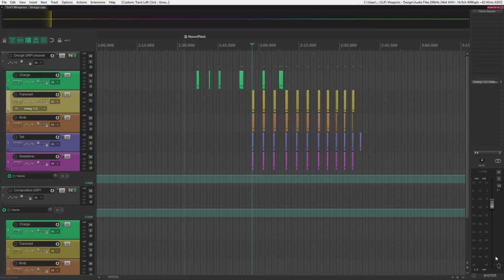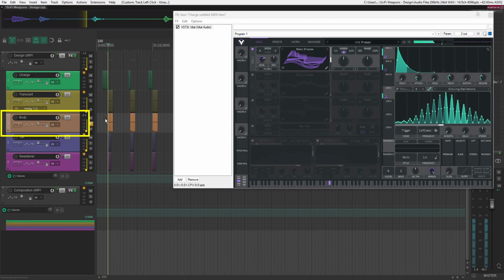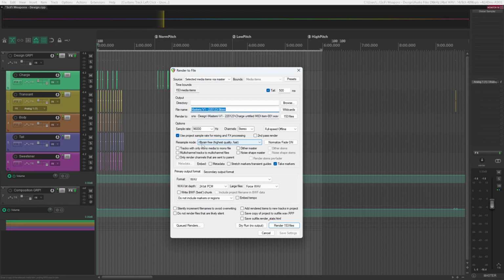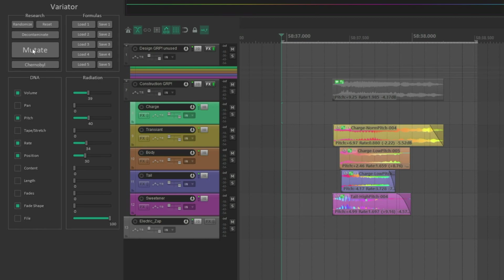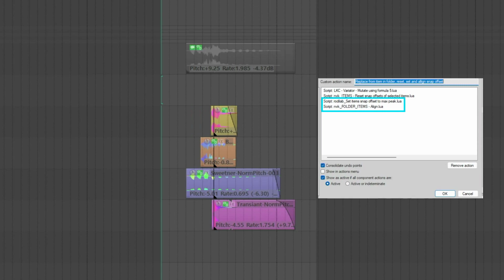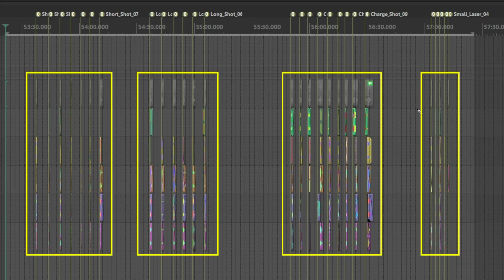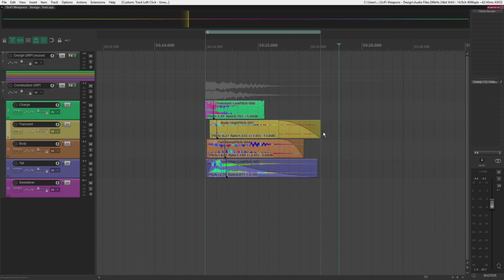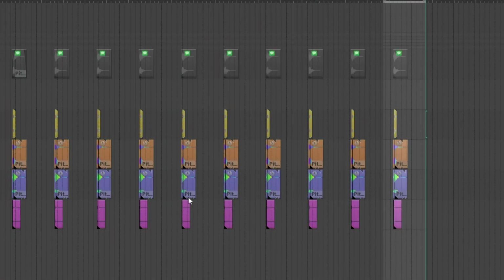Designing Sci-Fi Weapon SFX Using Vita, NVK, LKC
A breakdown of my Sci-Fi Weapon sound design process using Vita, LKC, and NVK tools.
This video mainly focuses on workflow and less on synthesis.

Links to the tools used:
- NVK Tools - FOLDER ITEMS are part of the NVK WORKFLOW bundle. And since I make the video, NVK released NVK VARIATIONS which is a new powerhouse tool that can do most of what In the video, but a bit better haha...